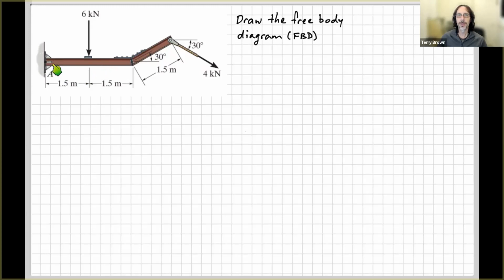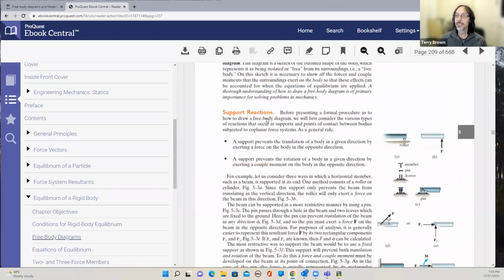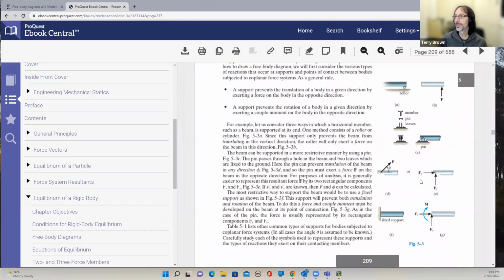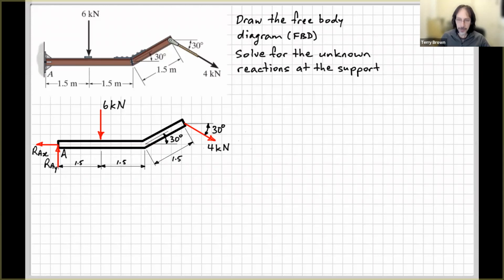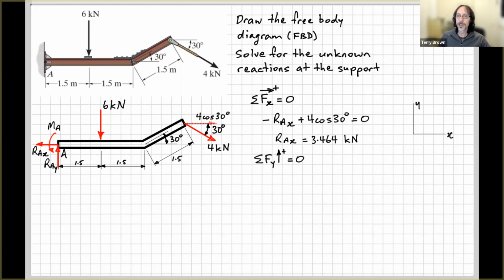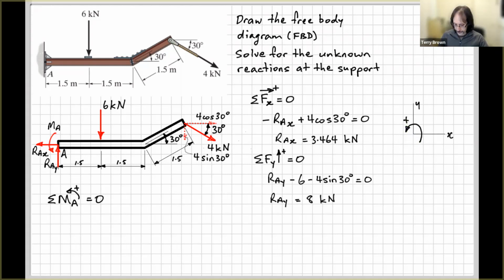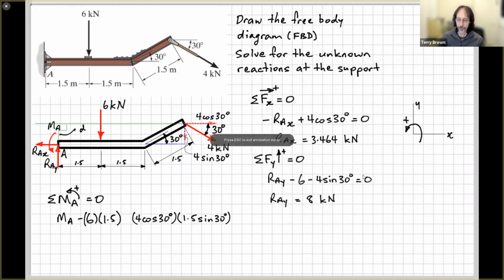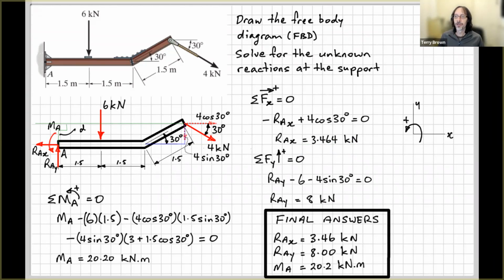Rigid body equilibrium and free-body diagrams tutorial (fundamental problem)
Solution to a textbook engineering mechanics problem

0:00 Introduction
0:43 Refer to textbook for modelling supports
5:53 Drawing the free-body diagram
7:58 Applying the force equations of equilibrium
10:47 Applying the moment equation of equilibrium
15:21 Summarise and round final answers